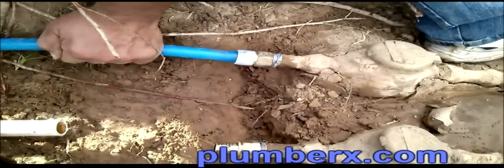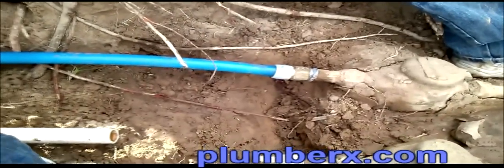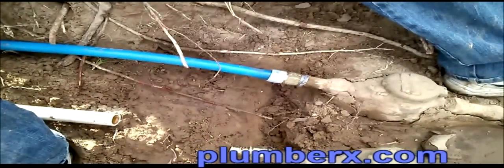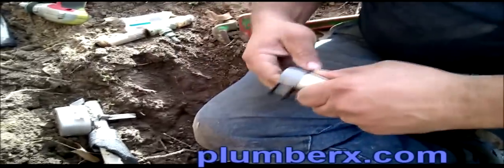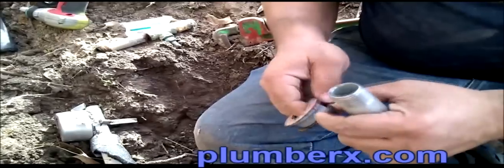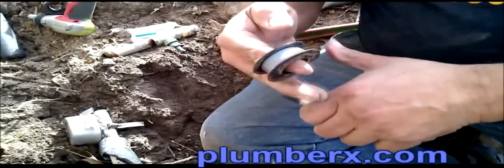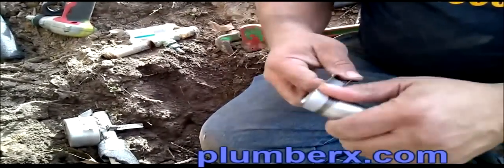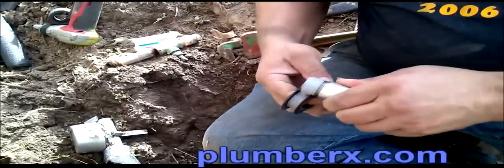Installing Pex Water Main 8 of 10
video 1 thru 10 Replacing the water service line to the house from water meter out by the street in pex pipe. Replacing the old PVC pipe. I called and Had the front yard marked by the utility company to prevent damage to any other services that may be in the way it's the law. Didn't turn out like I wanted to with all the tree roots in the way, but hey we got it done.
Plumbing problems are a frequent area of concern for many people. The main reason for this concern is a lack of knowledge about the types of plumbing pipe systems that are available. The two main choices for potable plumbing systems are PEX and copper. Once you know the basics, you will find it easy to make the best decision for your plumbing pipe.
PEX tubing is a cross-linked polyethylene pipe. It is an excellent material for plumbing, as it is durable for both hot and cold temperatures. It is also an exceptional piping option for all types of water systems and does not burst when the temperatures rise or fall.

PEX tubing is rated for potable water and is safe for use in drinking water applications. The installation process for the tubing pipes requires less labor, which makes the systems less expensive. However, PEX cannot be used for exposed outdoor plumbing, because the tubing can be damaged easily by Ultra Violet (UV) rays from the sun.

Advantages of  PEX piping:

At least three times cheaper than Copper
Can be installed into any pre-existing plumbing system
Works with hot and cold water applications
Fewer fittings needed for installation
Corrosion-resistant, due to non-ferrous components
Applicable to be connected to all types of piping
Can expand and retract, making it less prone to bursting
Flexibility allows for easy installation around corners
The lightweight tubing aids in the installation
Does not allow miner scaling
Eliminates water hammer possibilities
Disadvantages of PEX piping:
Exposure to UV(Ultra Violet) rays can cause damage to the pipe
Cannot be recycled
Not for outdoor applications (except special PEX with insulation)
 Copper
Most plumbers choose copper tubing because of its familiarity. Since copper pipes have been used for many years, people prefer them for their durability. Copper is not damaged by the UV rays of the sun. However, copper pipes are expensive and heavy, as compared to PEX, as copper requires more labor to install.

Advantages of copper piping:

Extremely durable, life expectancy up to 100 years
Bacteria will not grow in the copper pipes
Corrosion-resistant, under most conditions
Recyclable can be used again
Disadvantages of copper piping:
It is expensive
Can build corrosion internally
Copper pipes can freeze and burst in cold weather

Both PEX and copper are good options; however, both have some advantages and disadvantages as well. PEX is less expensive, and fast to install, while copper is more expensive and can burst in cold weather.

Mailing Address
Claude Taylor